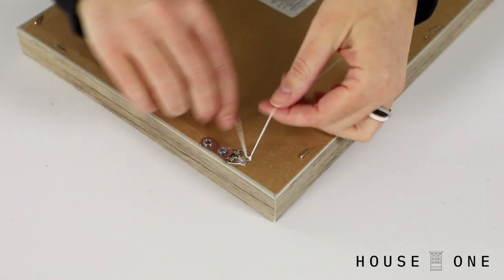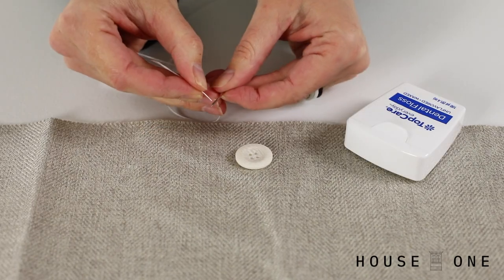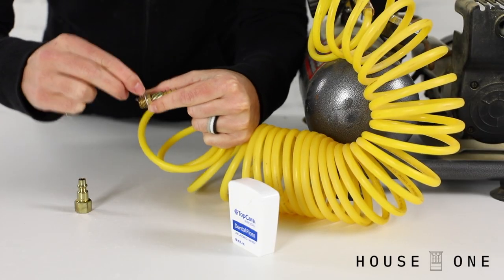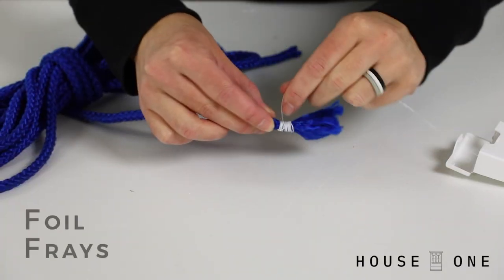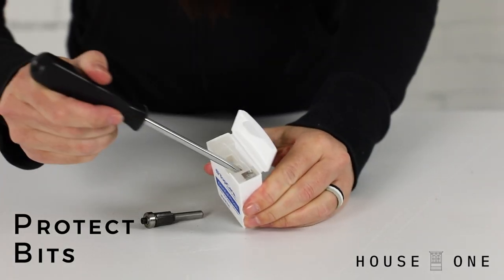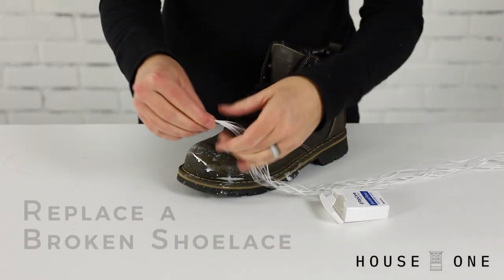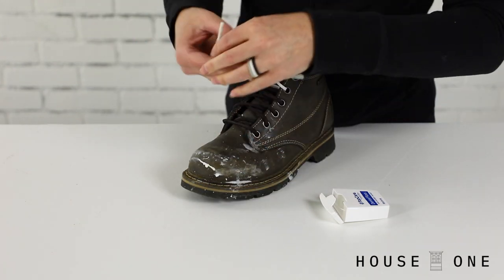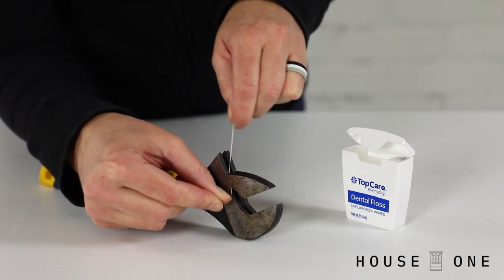7 Alternative Uses for Dental Floss | House One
Dental floss is a household staple typically confined to the bathroom drawer next to your toothbrush, but here are a few other ways to put it to use.

Nine out of 10 dentists recommend it. But surprising tensile strength and the fact that it comes in Teflon means that floss also has lots of non-tooth applications.

Literally, millions of miles of it are sold annually, and not every inch is destined to save those pearly whites. Here's what else you can do with it.

Hang a Picture
Instead of using braided wire which can mar your wall, tie dental floss across the back of a lightweight frame and then hang it on the wall.

Sew something
Thread dental floss through a needle with a large eye and then use it to sew on a button in a pinch.

Seal connections
If you don’t have Teflon tape on hand, wrap dental floss around the threads on a leaky connection and then screw it back into place.

Foil frays
Wrap rope ends with floss to stop it from unraveling.

Protect bits
Remove the dental floss guide and empty spool, and then use the container to cradle a router’s trim bit.

Replace a broken shoelace
Tie the ends of several pieces of detail floss together, wrap the ends with clear tape, and then use as a makeshift shoelace.

Floss tools
Use dental floss to remove dirt from the thread on a screw or from the crevices on a dirty tool.